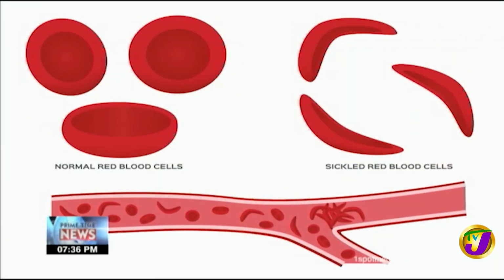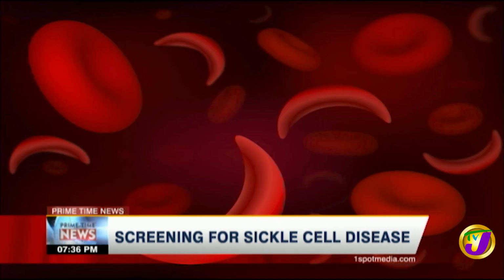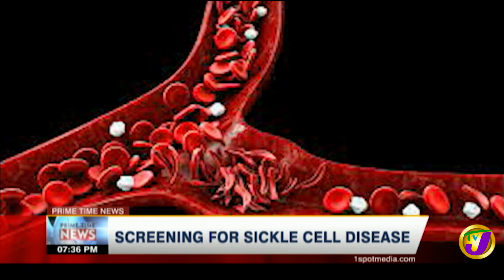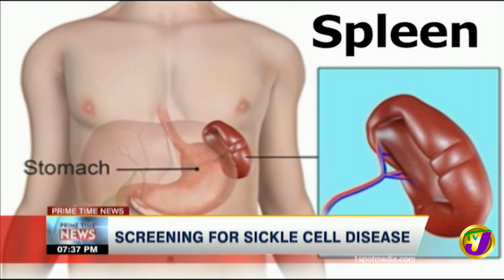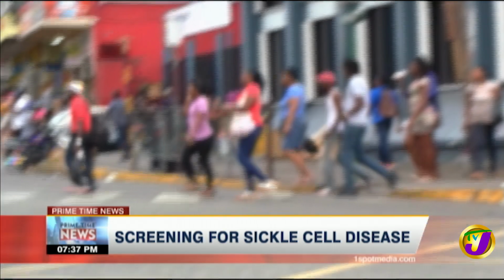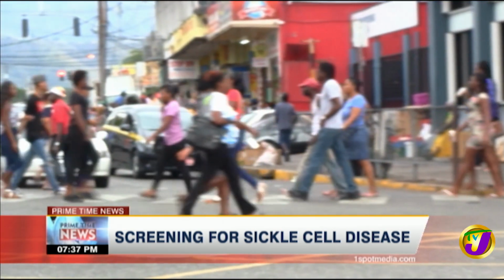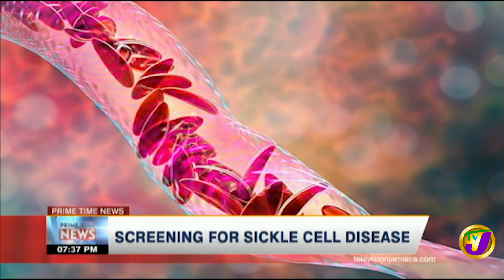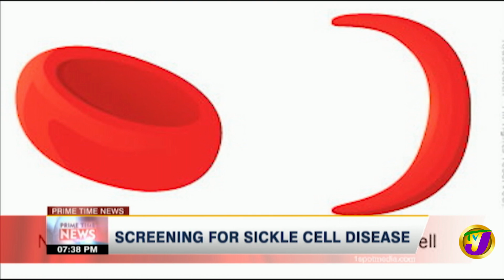Screening for Sickle Cell Disease | Health Report | TVJ News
There is a call for more Jamaicans to do screening for sickle cell disease this is because the earlier treatment starts the better the outcome.